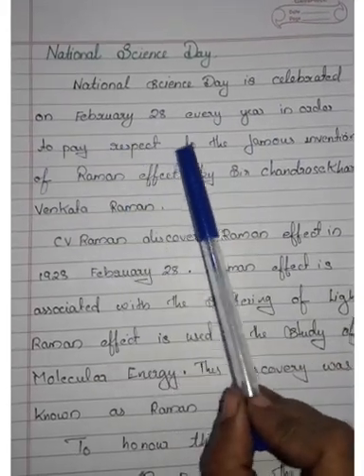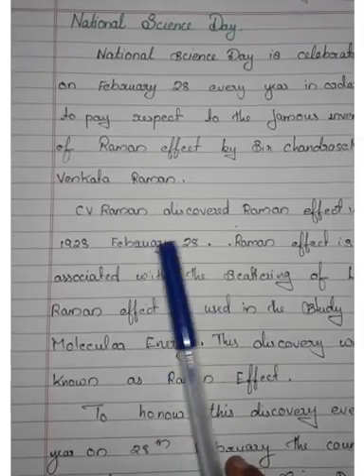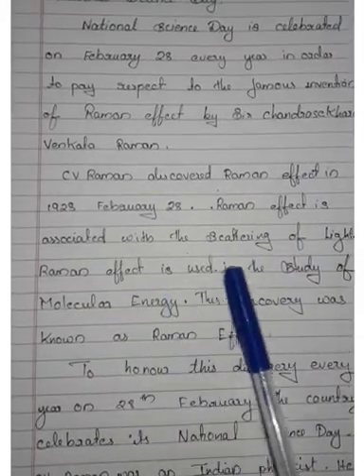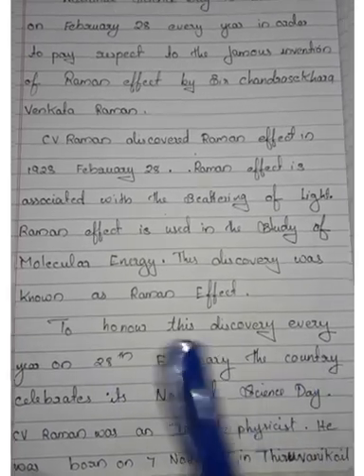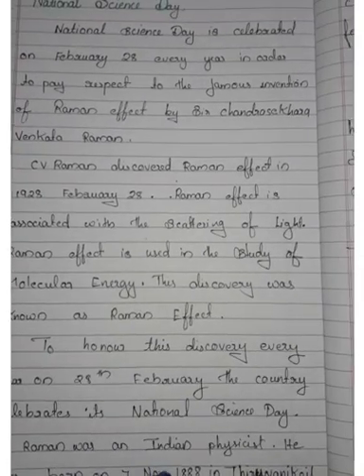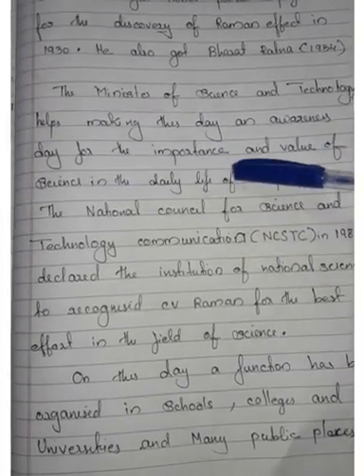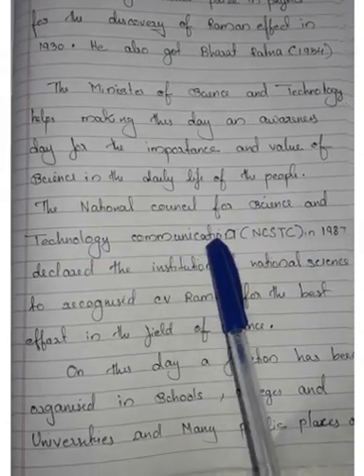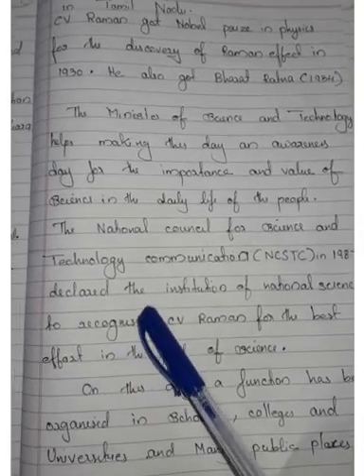National science day (essay/ speech)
Created by InShot science day (essay/ speech)